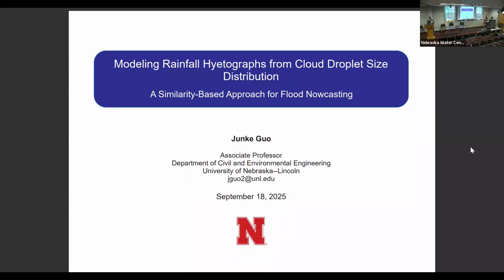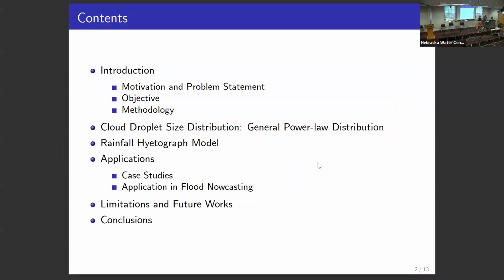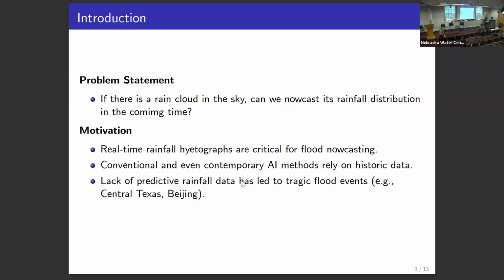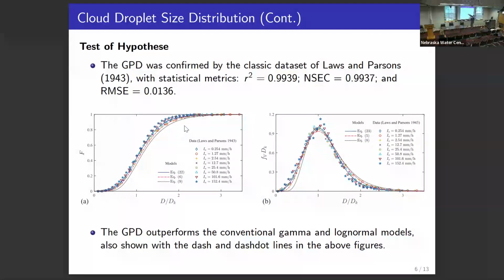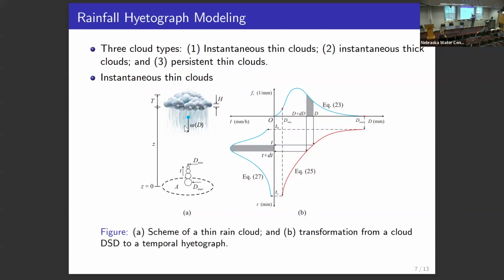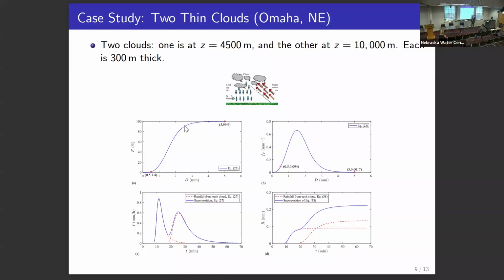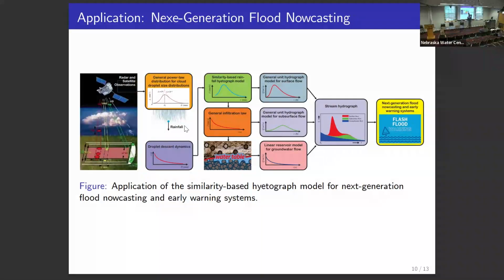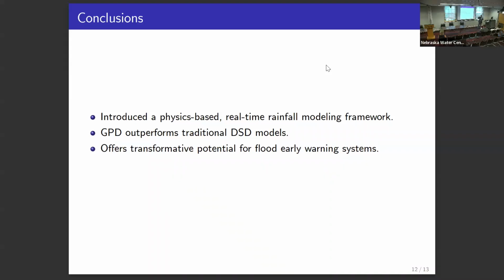Junke Guo - Water Management